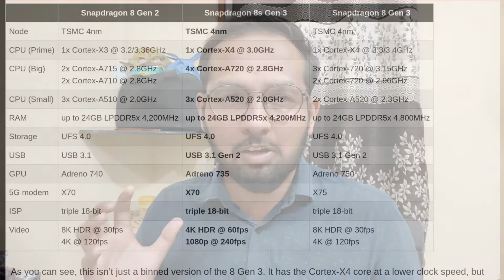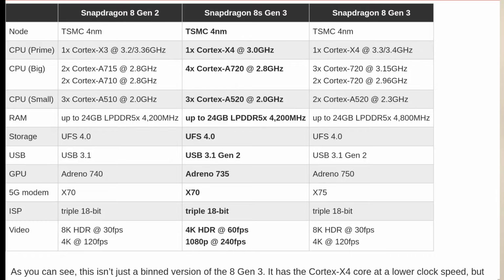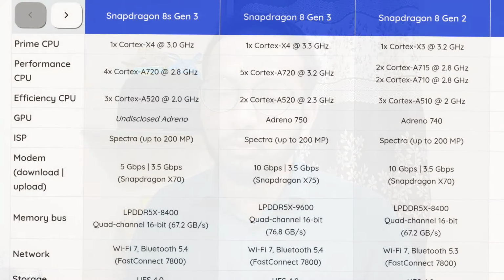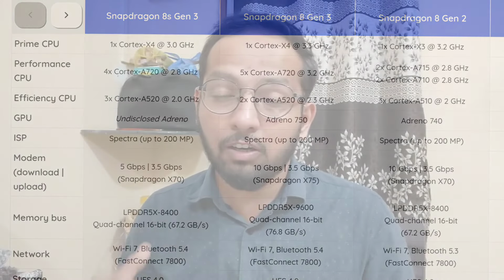OEMs will prefer Snapdragon 8s Gen 3 More ! Here's why ‼️